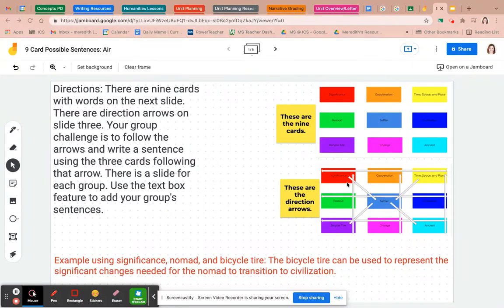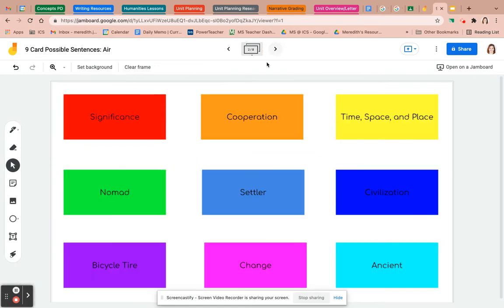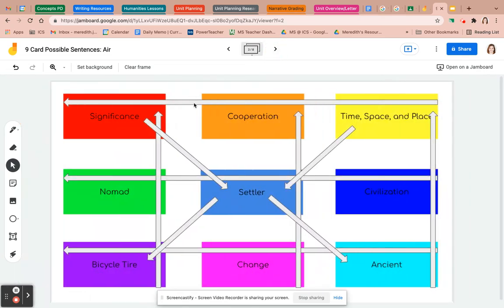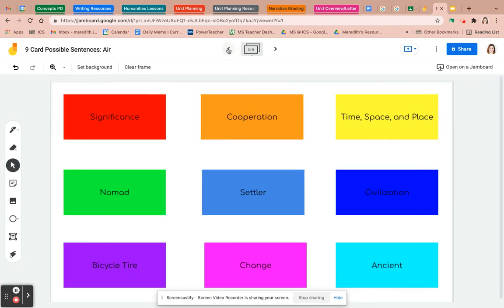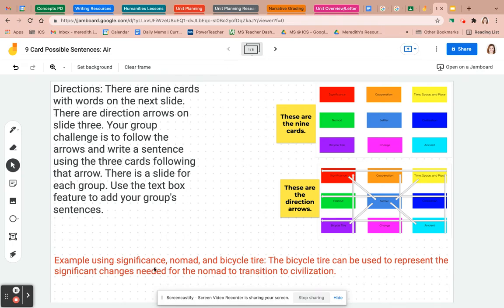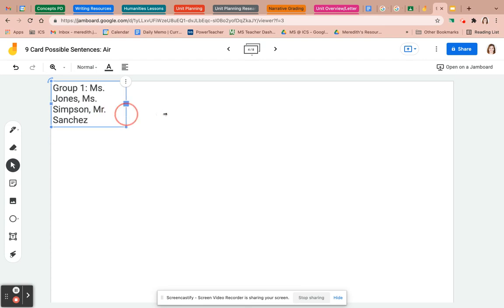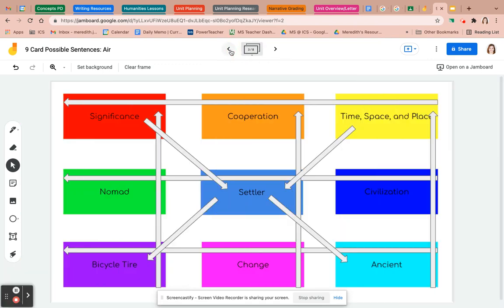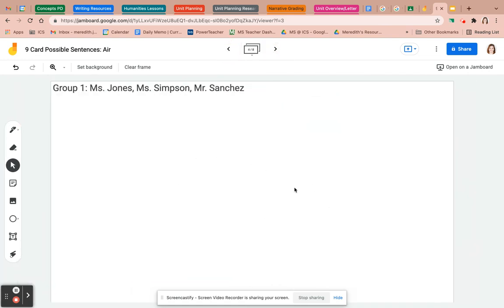9 Card Possible Sentences: Directions